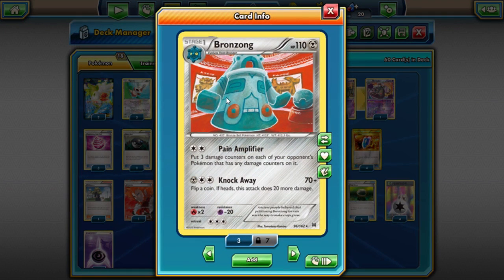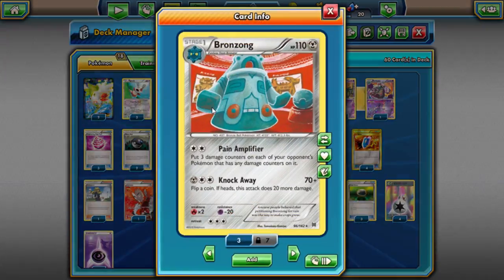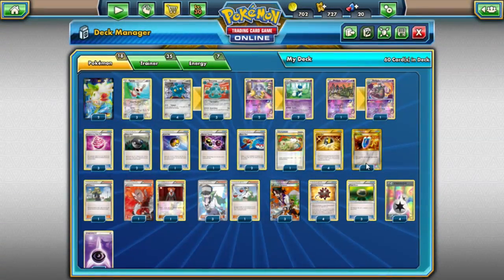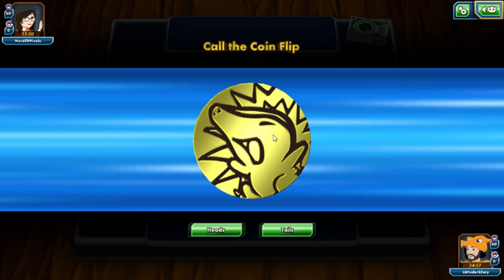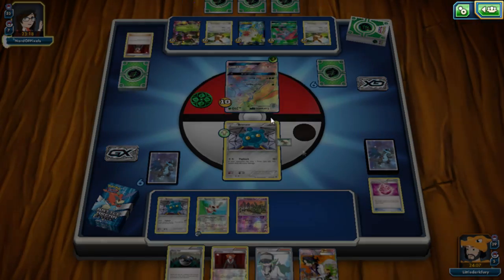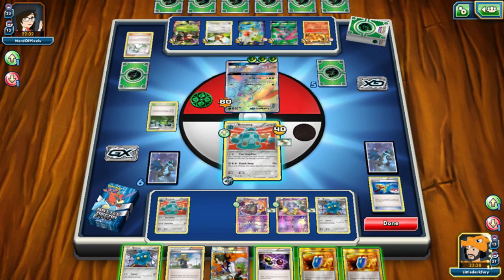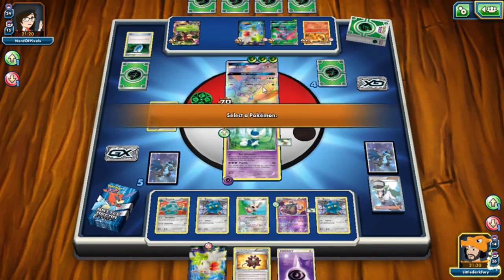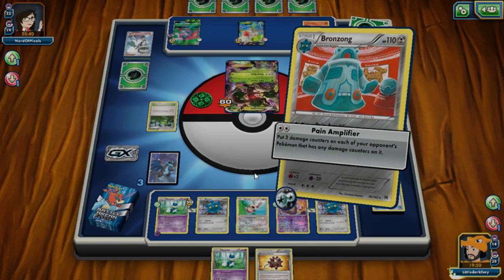PTCGO New Bronzong/Meowstic Deck! Win the game by taking 6 prizes at once! Pokemon TCG Online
In today's PTCGO video we look at a deck using Bronzong with the attack Pain amplifiers which puts 3 damage on all of your opponents pokemon as long as they have damage on them, so we use spinda to start the party with pokepuff to ensure they get Pokemon down(this deck eats up hoopa decks) and then late game come in with meowstic to take 6 prizes at once!

#Pokémon - 18

* 2 Shaymin-EX ROS 106
* 3 Spinda PRC 115
* 4 Bronzor BKT 95
* 3 Bronzong BKT 96
* 2 Espurr BKP 58
* 2 Meowstic FLF 43
* 1 Trubbish BKP 56
* 1 Garbodor BKP 57

* 3 Professor Sycamore STS 114
* 4 Ultra Ball PLF 122
* 4 Bursting Balloon BKP 97
* 2 Lysandre AOR 78
* 1 Switch HS 102
* 3 Captivating Poké Puff STS 99
* 2 Super Rod NVI 95
* 1 Special Charge STS 105
* 4 N NVI 92
* 4 VS Seeker ROS 110
* 2 Heavy Ball NXD 88
* 3 Float Stone PLF 99
* 1 Level Ball NXD 89
* 1 Delinquent BKP 98

#Energy - 7

* 4 Double Colorless Energy EVO 90
* 3 Psychic Energy HS 119